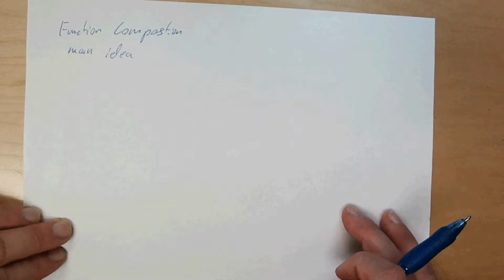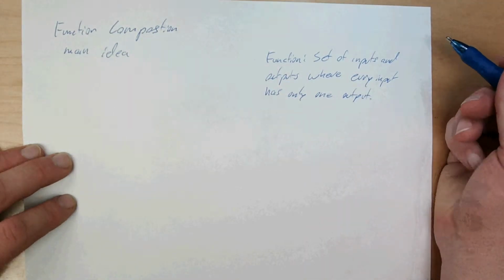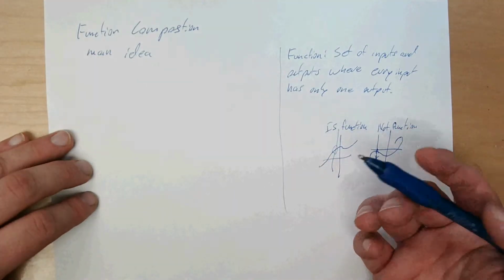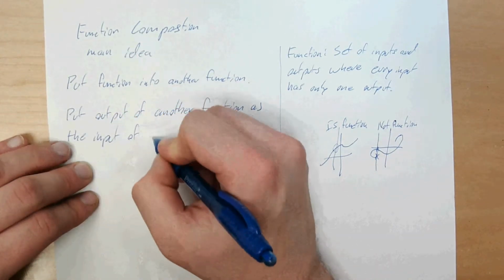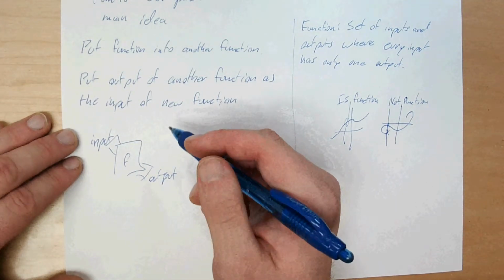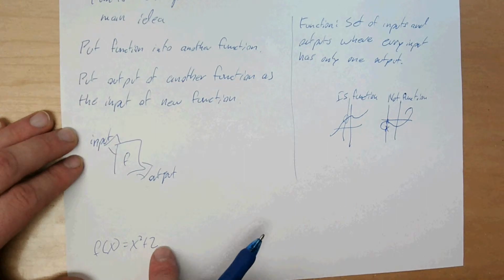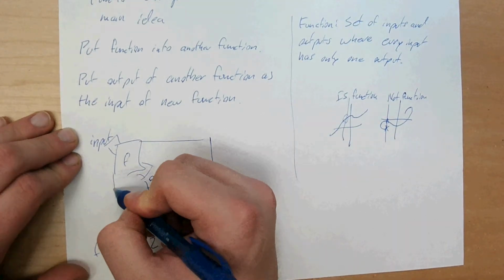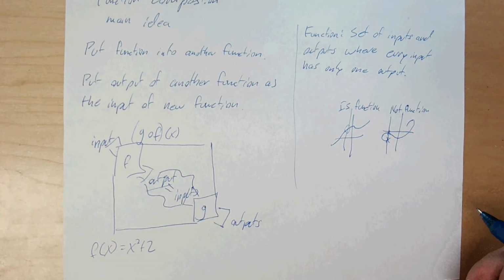Feb 27 Function Composition